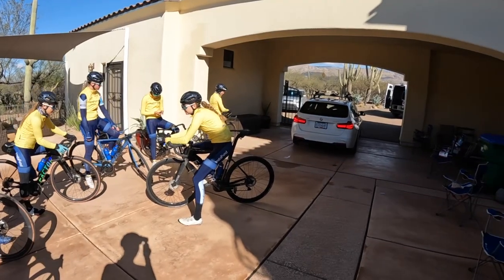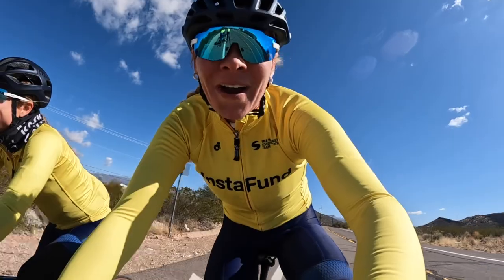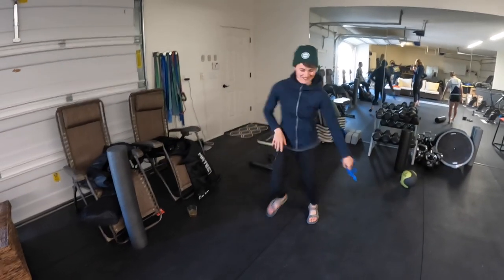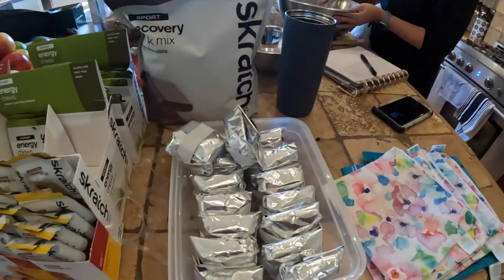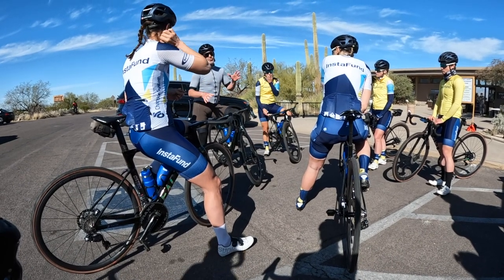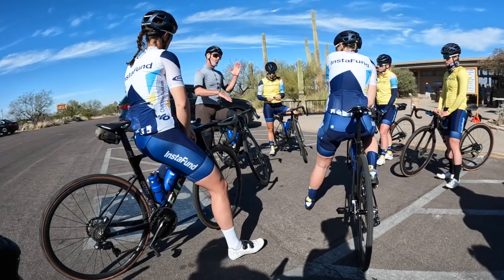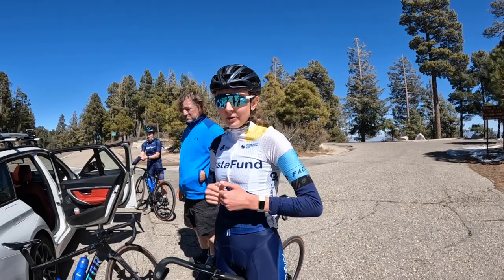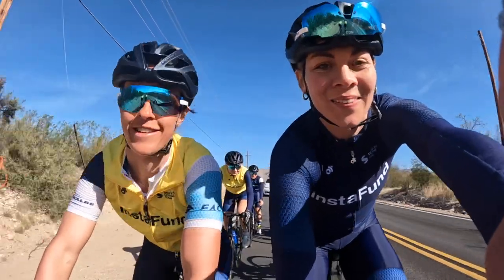InstaFund Pro Cycling Team Camp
Week 1 of InstaFund Pro Cyclings team camp! It was so much fun meeting my new team mates and setting the foundations for a big season.

Next week we will finish the last few days of training camp, before heading straight into our first race as a team, a 3 day tour in Tuscon!
Tuscon Bicycle Classic.